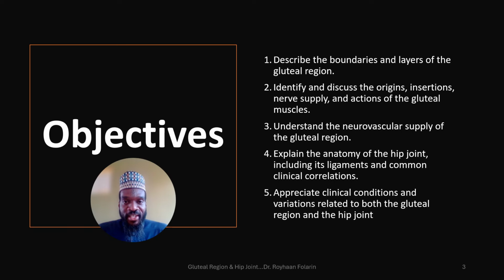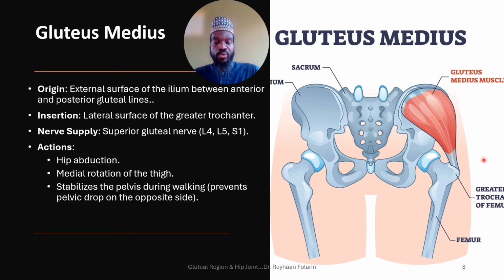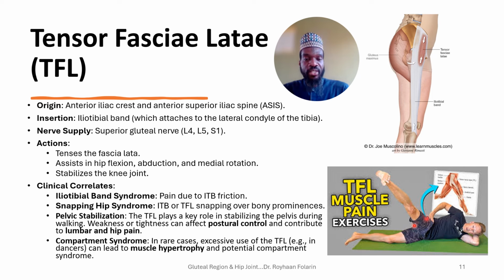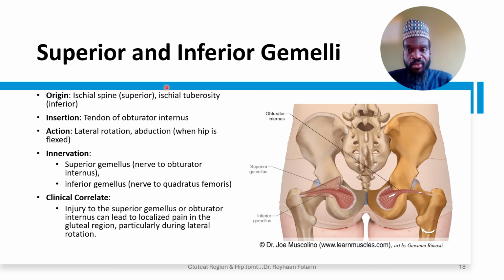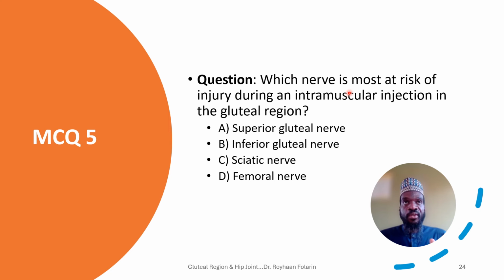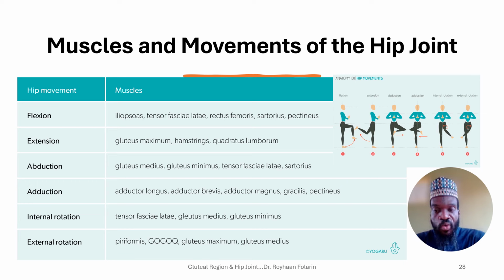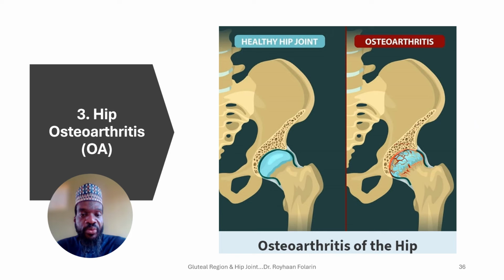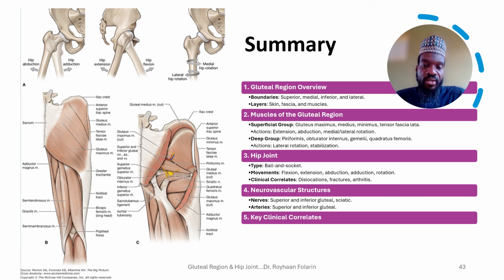Gluteal Region and Hip Joint